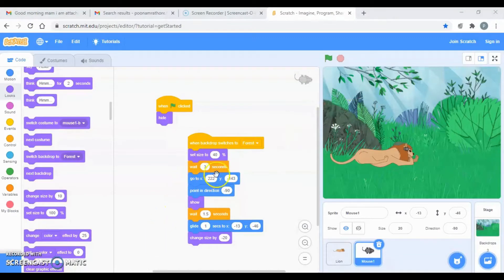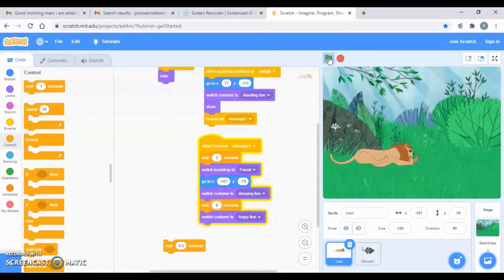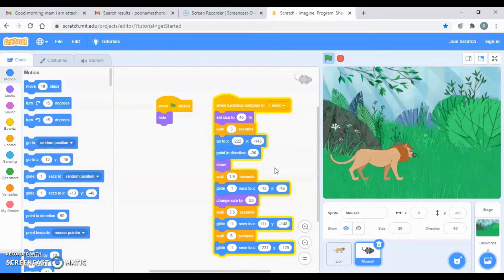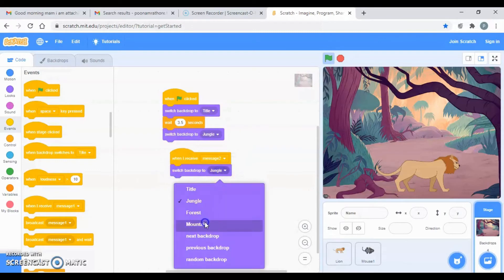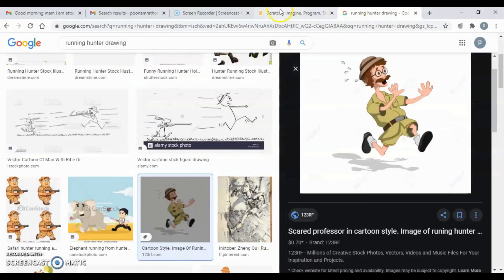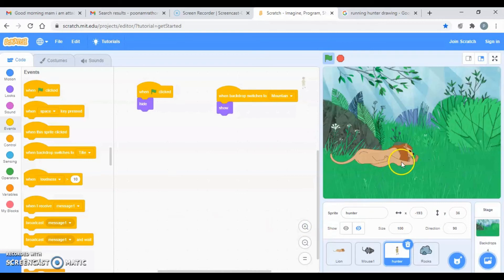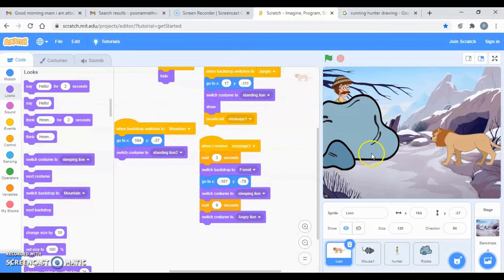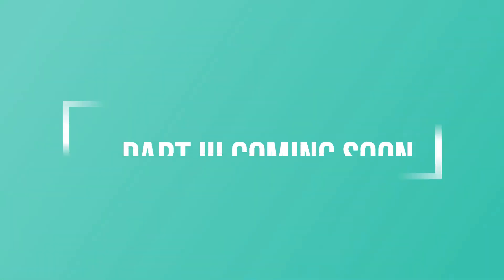The making of the story 'Lion n mouse' in Scratch Part II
In this video learn how to adjust the size of the mouse in the scene. Conversation between the lion and the mouse and first meeting of the lion with the hunter. Also how to upload a sprite from google images. Making a trap for the lion and much more.